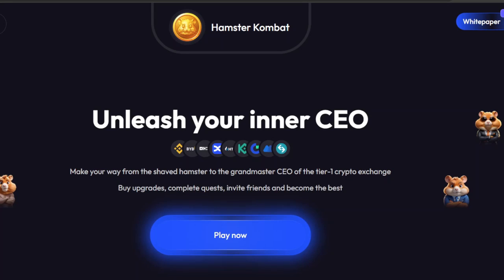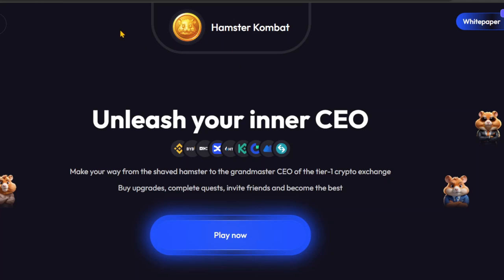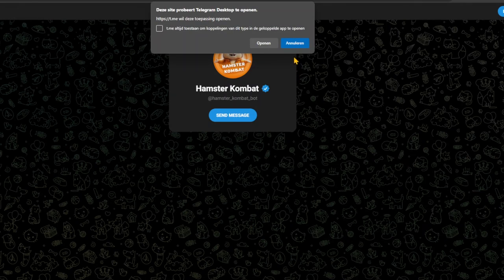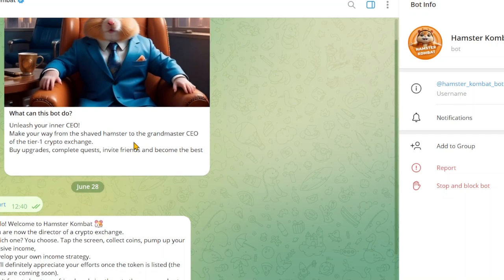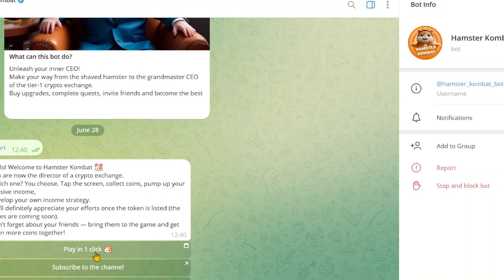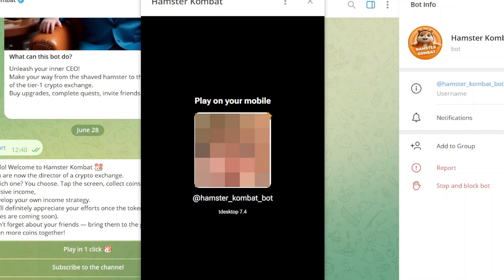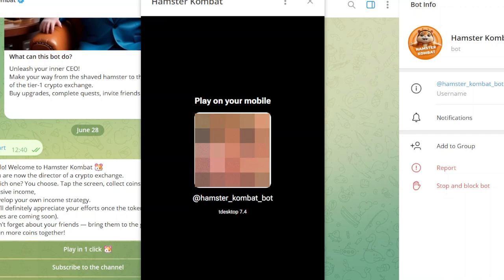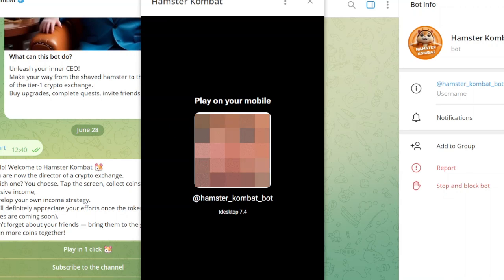How to Play Hamster Kombat on PC (2025) - new method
Discover the new method to play Hamster Kombat on your PC in 2024 with this detailed tutorial! We guide you through the latest steps to download, install, and configure Hamster Kombat on your computer, ensuring a smooth and enjoyable gaming experience. Whether you're a long-time fan or new to the game, this video will help you get started quickly.